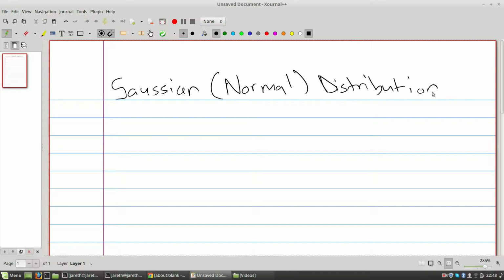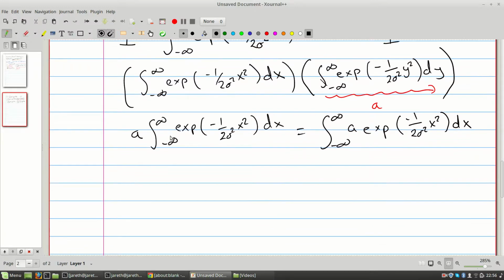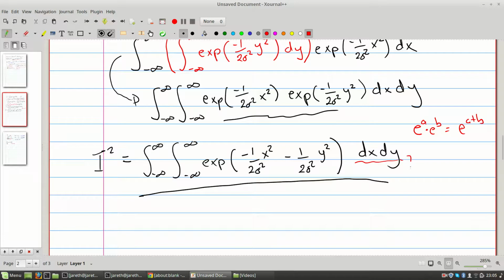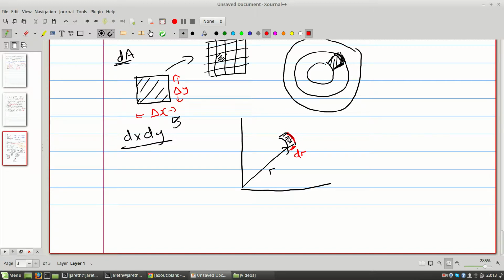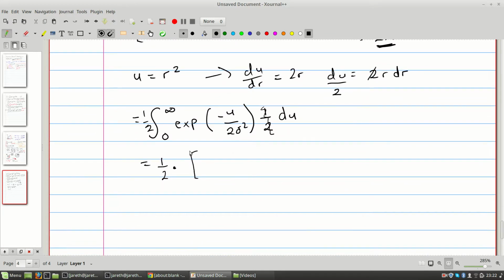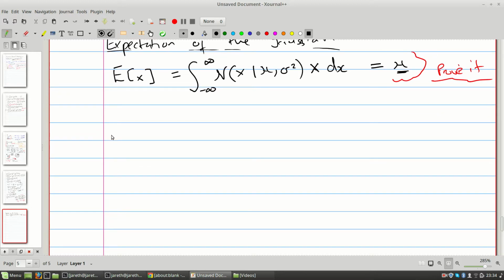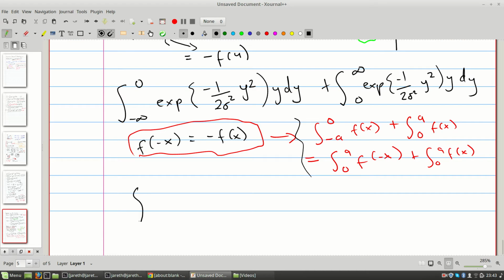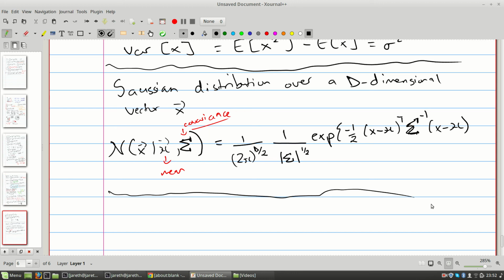Bayesian ML - Lecture 5 (Gaussian Distribution Proofs and Properties)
In this video we introduce one of the most common probability distributions (The Gaussian/Normal Distribution) and go through a couple of proofs and properties for this distribution.